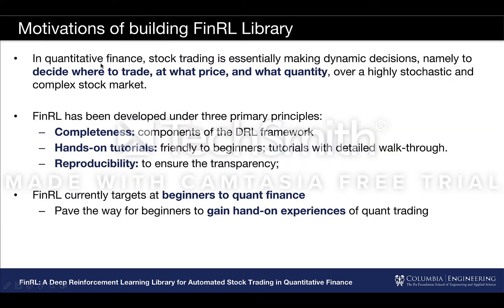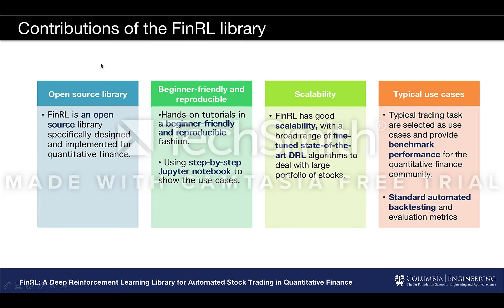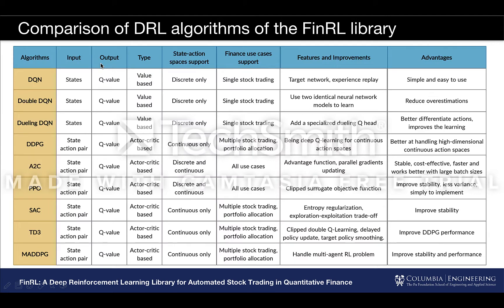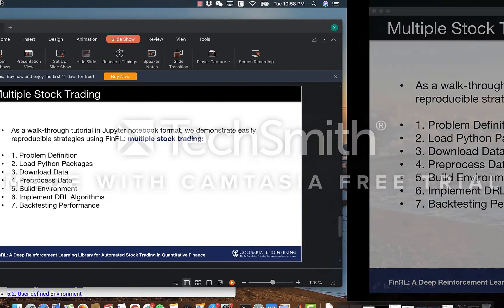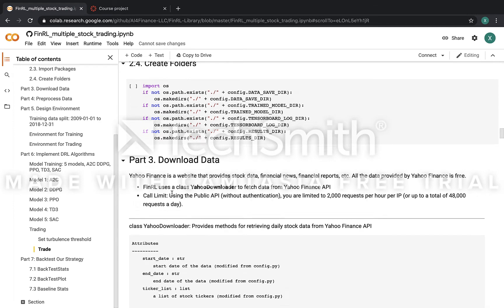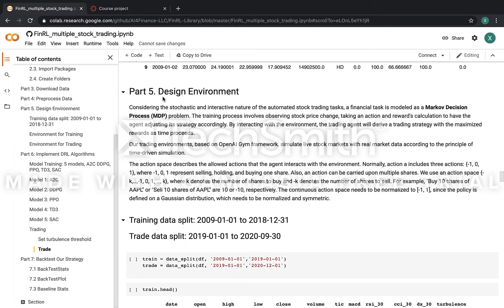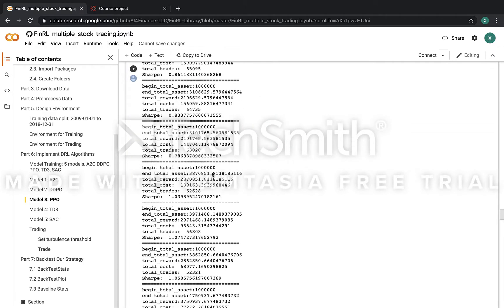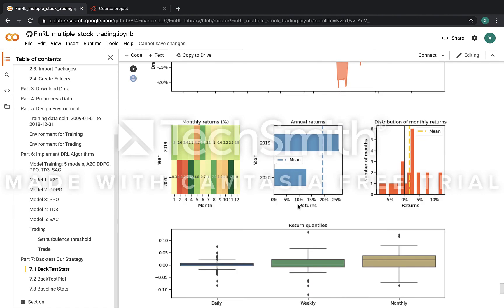AI in Finance: FinRL for Multiple Stock Trading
FinRL is the open source deep reinforcement learning (DRL) library to promote AI in Finance#. It uses Gym, OpenAI Baselines, PyTorch/TensorFlow, and leverages Pyfolio for backtesting.